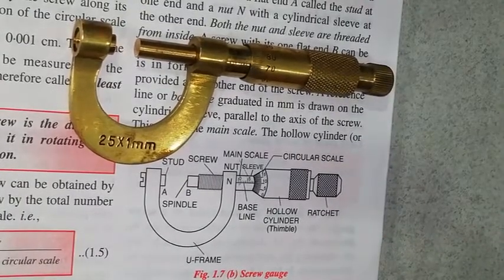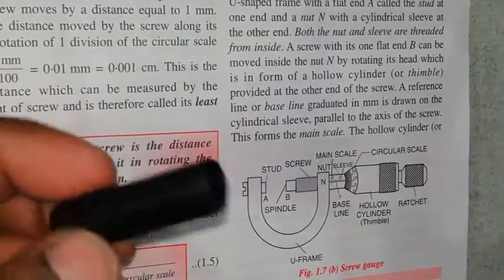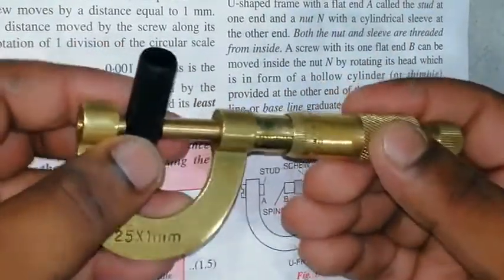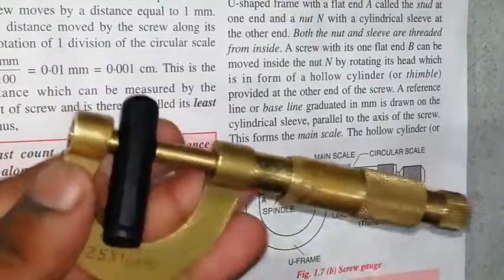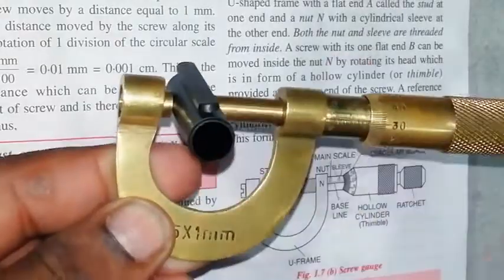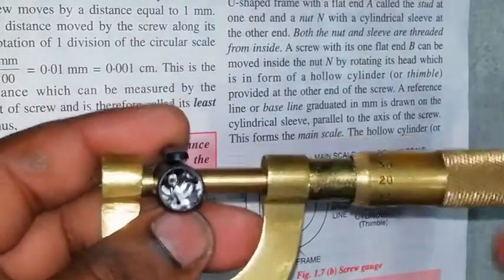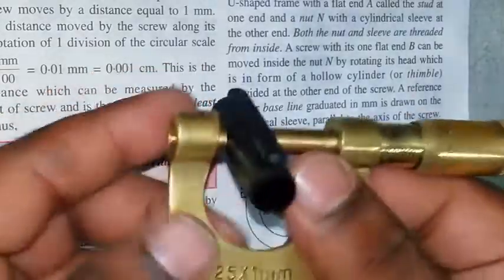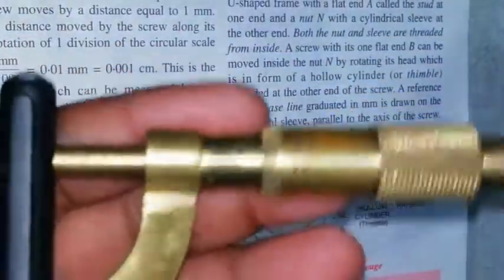Class 9 Physics screw gauge